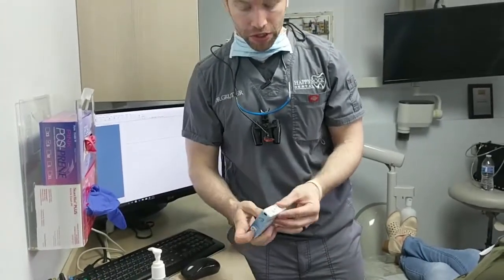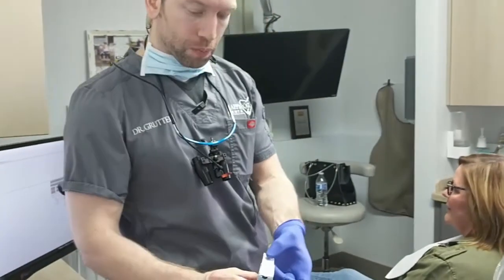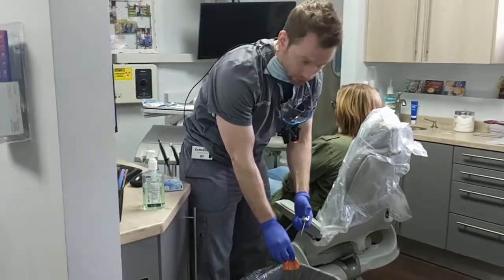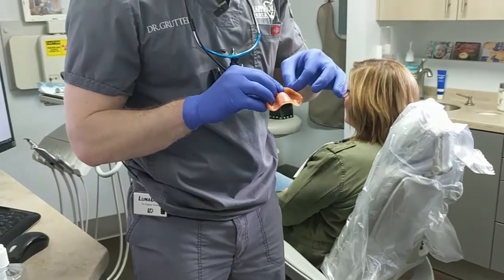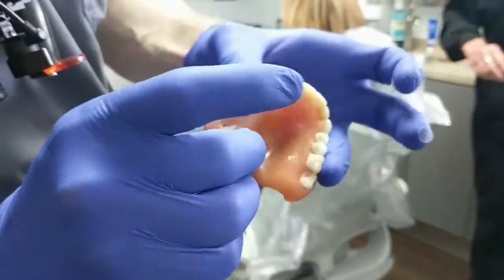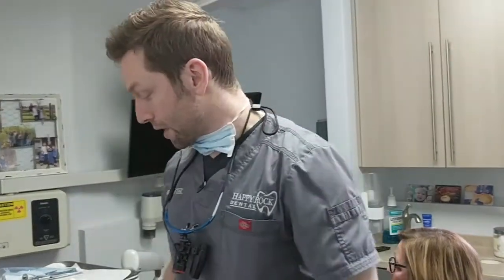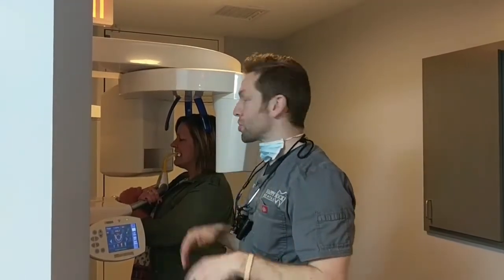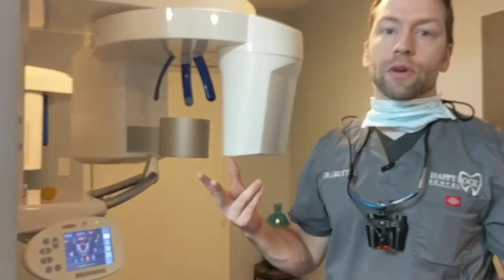Creating a Denture Scan Appliance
This video describes my technique for creating a scan appliance out of an existing denture. The denture should be relined with chairside acrylic or even radiodense VPS (I prefer the former) if it is not currently a well fitting denture.

This technique can also be used on a patient with teeth by creating a VPS impression and placing the glass beads on the impression itself.

Sirona aluminum scan cylinder - Part #6299759